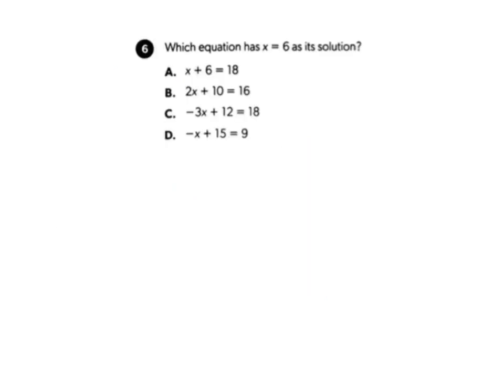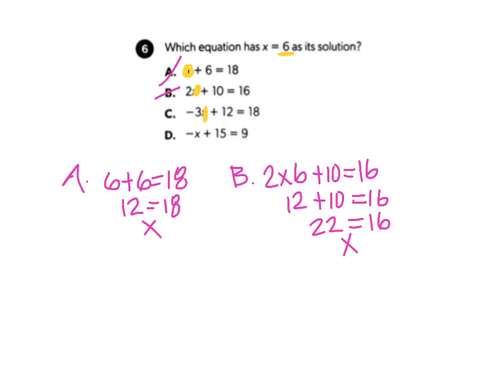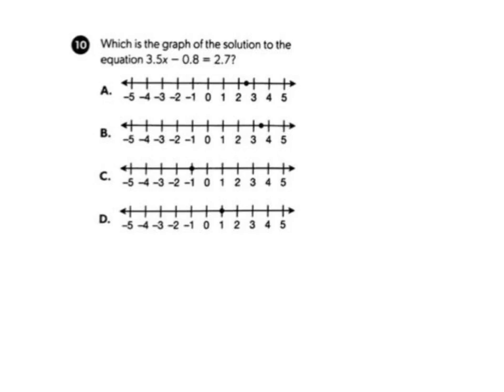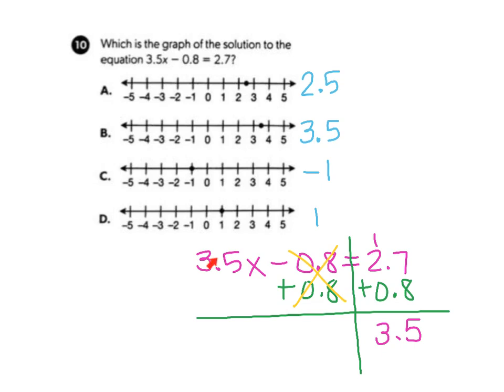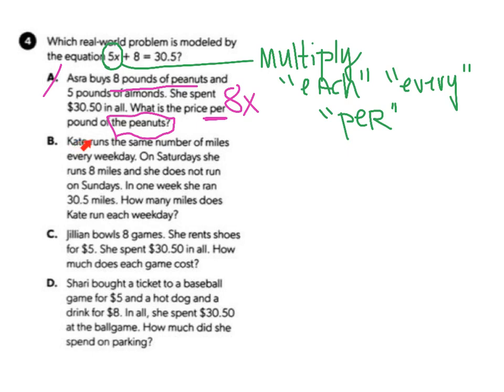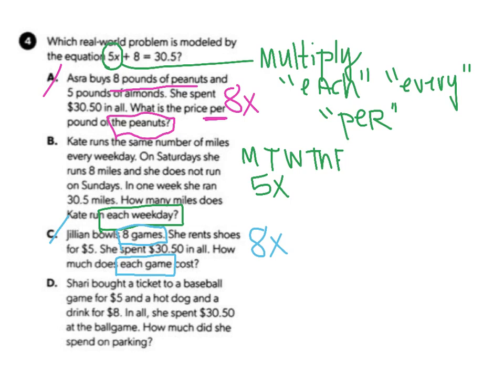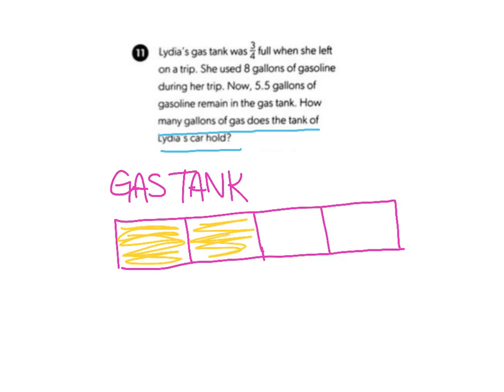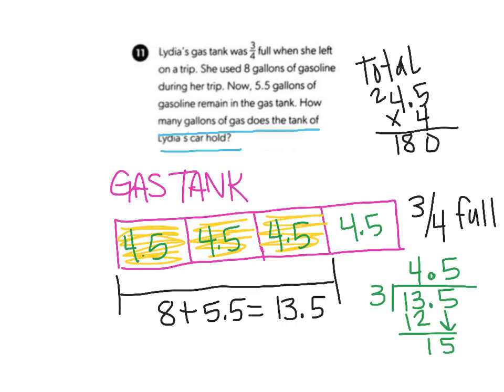Equations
Several examples of solving equations, selecting a number line to represent the solution to an equation, choosing an equation to match a given solution, and working with real life situations (story problems).